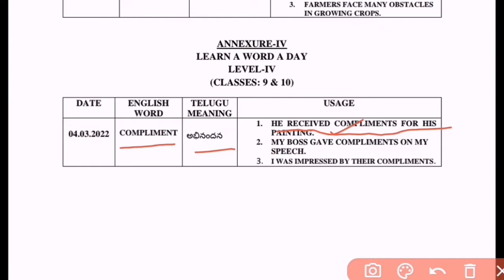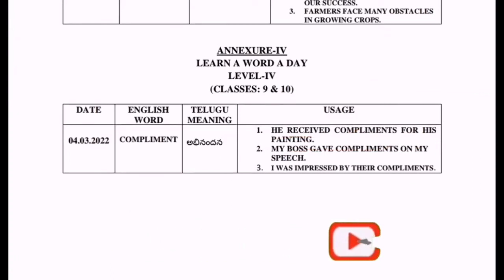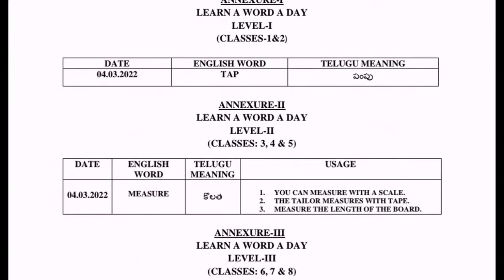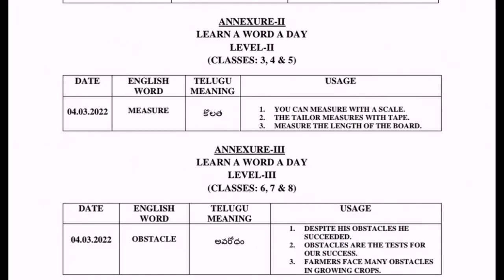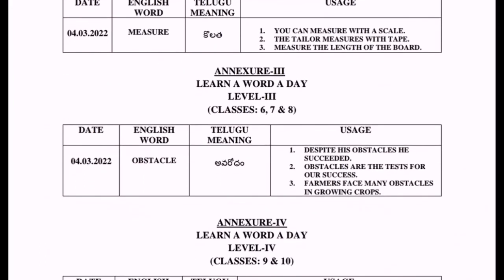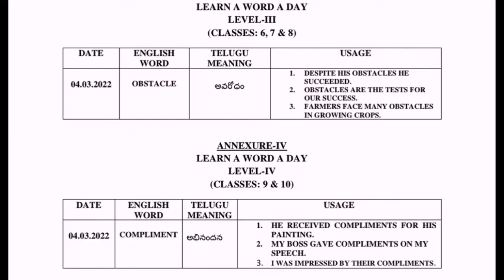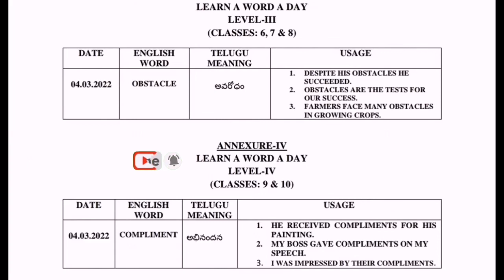"Learn a word a day" Dt.04:03:22(SCERT-Innovative Programme)||JDR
this video useful for all 1st to 10th classes students